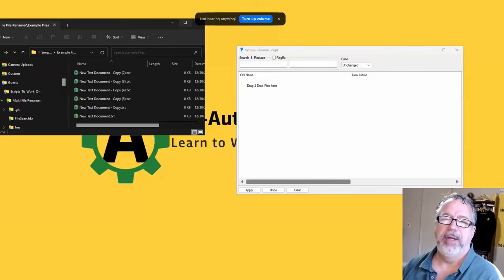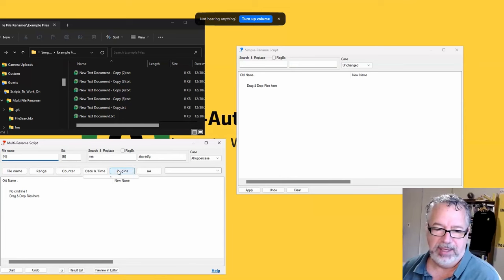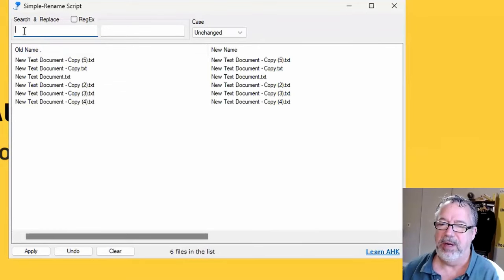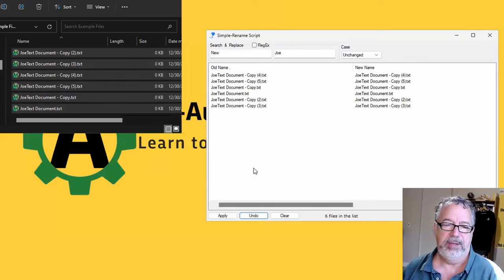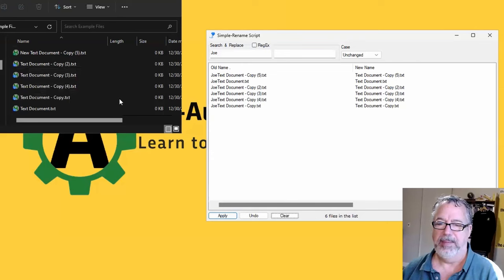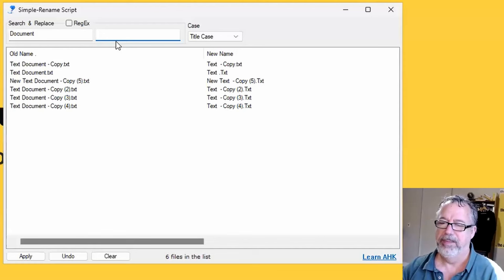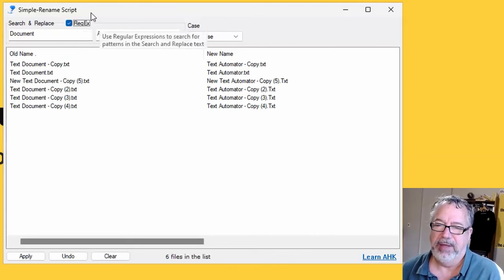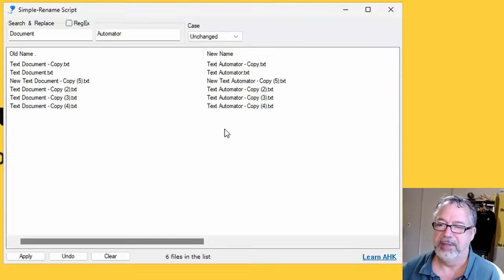💥 Quick & Easy File Renaming in Windows - AutoHotkey Secrets❗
Renaming multiple files can be a pain!  In this video I show you both a super-simple AutoHotkey File Renamer as well as an advanced File Renamer

TLDR: A simplified file renamer script can be created using the AutoHotkey tool, allowing users to easily rename files in Windows by replacing text, leaving it blank, or changing the case.

1. 00:00 🔧 Simplified file renamer script borrowed from a more complex version, removing unnecessary features to make it very simple.

2. 00:45 💡 Drag files into the program, search for a word, replace it, preview the changes, and apply the updates.

3. 01:08 👍 Renaming files in Windows using a simple tool.

4. 01:49 💡 Easily update file names by replacing text, leaving it blank, or changing the case.

5. 02:25 👍 Use the redax and rejax features in the Auto hotkey tool for a super simple file renamer script.